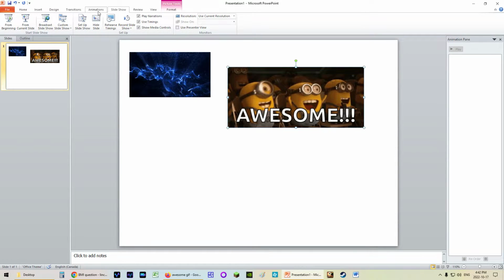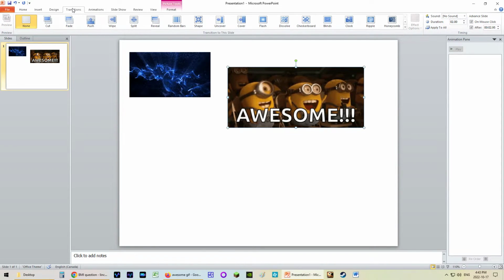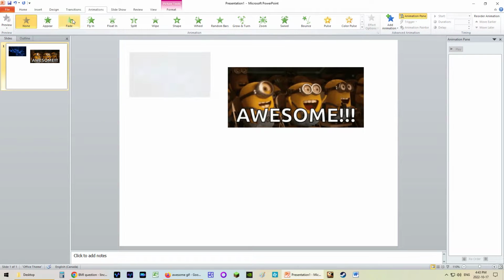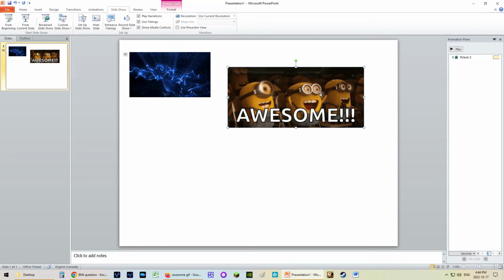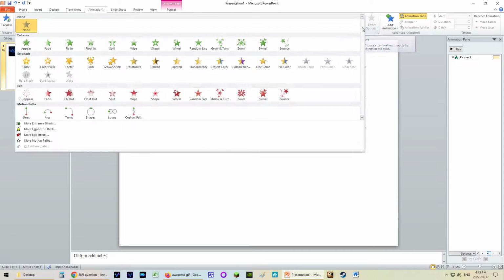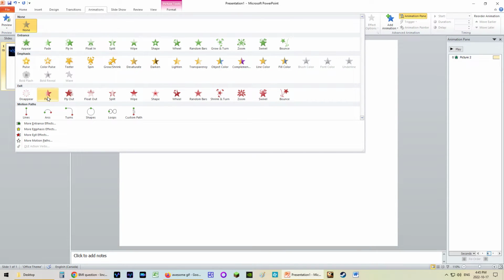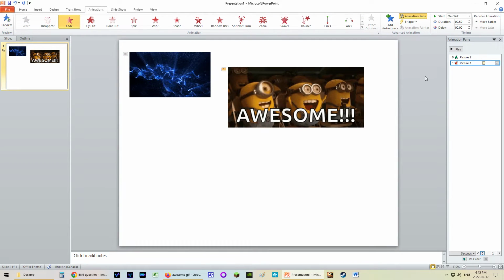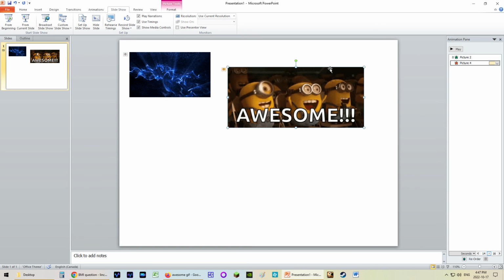Powerpoint - How to have items ENTER/EXIT a slide